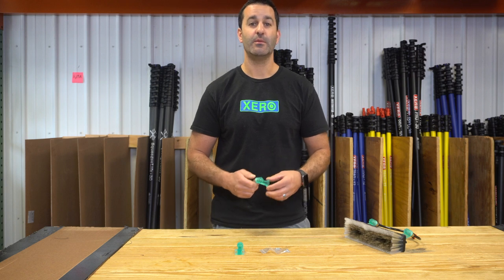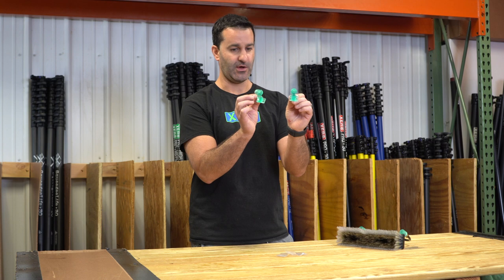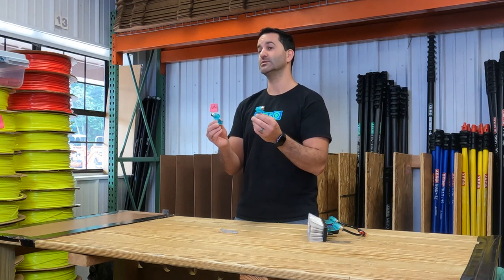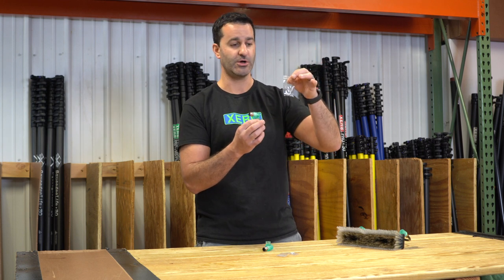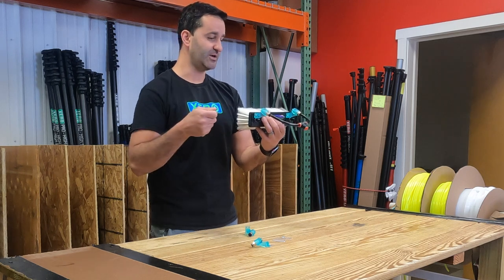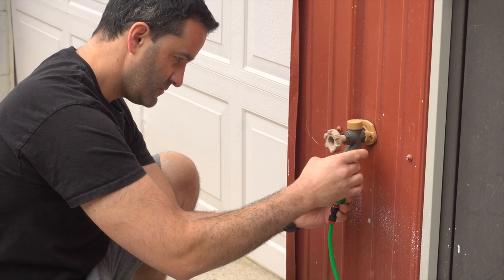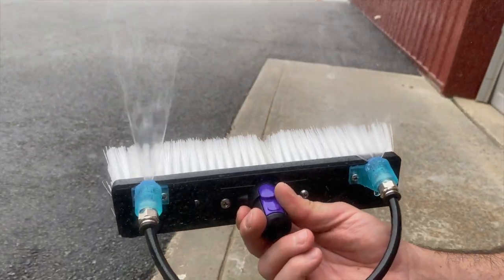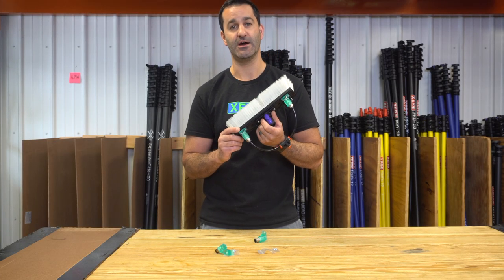Waterfed Accessories: Mo Flo Spray Adapters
In this video we are talking about the Mo Flo Spray Adapters from C3D Solutions, have you heard of them before? Most often bought in pairs, these deliver a steady spray. Excellent rinsing power and very useful for solar panel cleaning. Check it out!